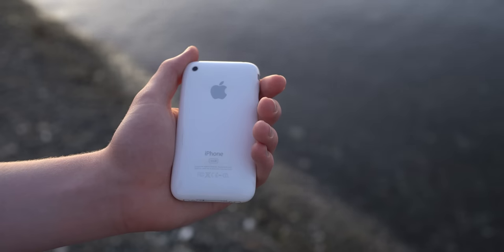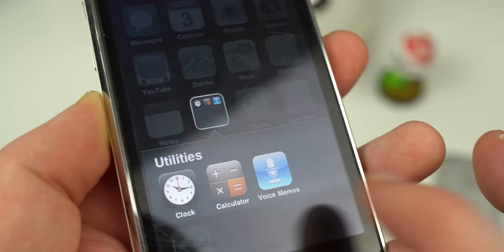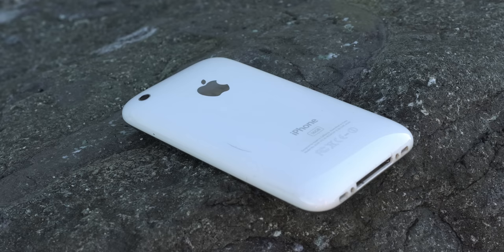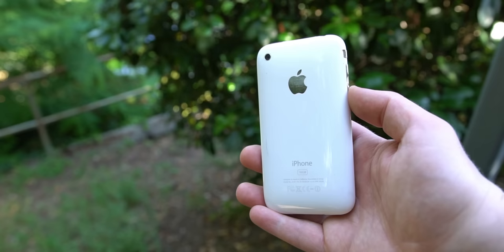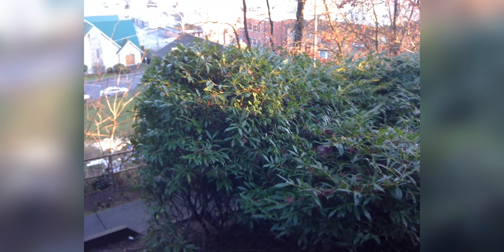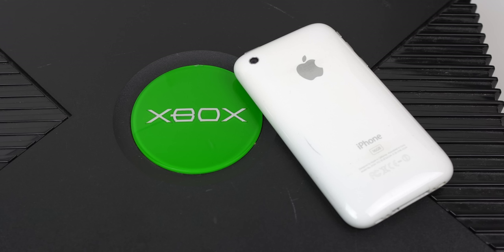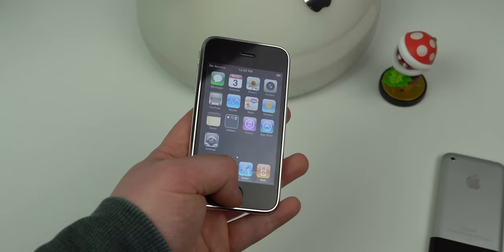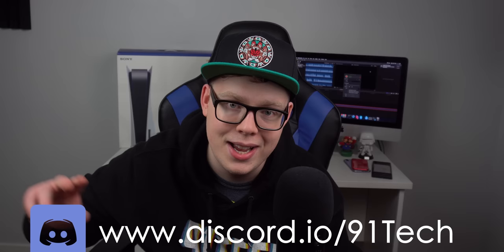iPhone 3G - The Most Forgettable iPhone (Retrospective & Review)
The iPhone 3G came out in 2008 and was the perfect next step for Apple- but even so, there's a reason no one remembers it. How does it hold up so many years later?

0:00 - Introduction
2:37 - Design
5:27 - Using the 3G & Camera
9:00 - Tech Specs
11:01 - Conclusion